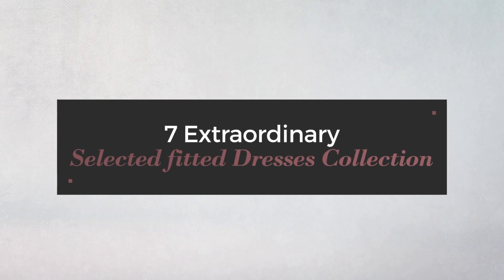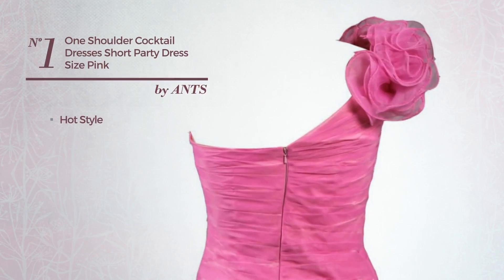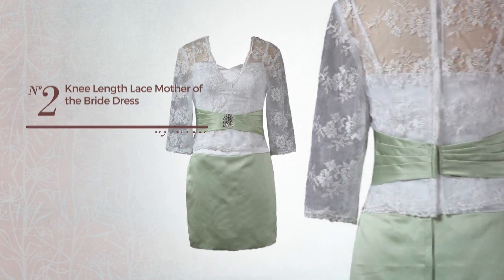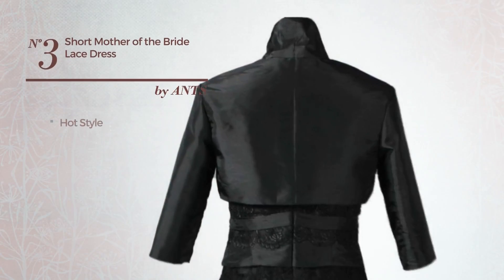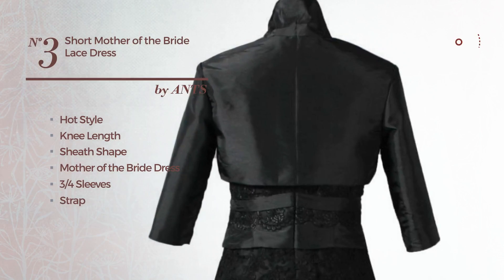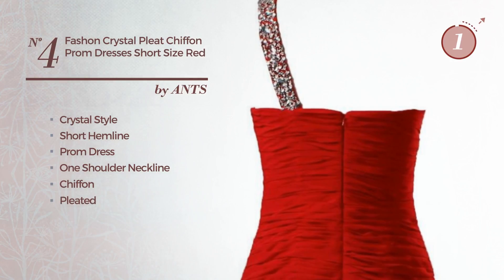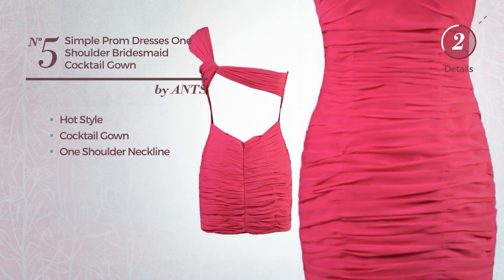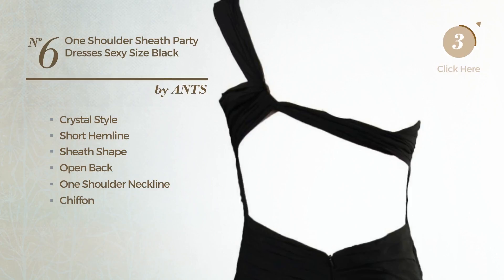7 Extraordinary Selected fitted Dresses Collection By Ants, Winter 2017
7 Extraordinary Selected fitted Dresses Collection By Ants, Winter 2017

Shop for Selected fitted Dresses Collection By Ants Winter 2017
ANTS Women's One Shoulder Cocktail Dresses Short Party Dress Size 22W US Pink Shoulder Cocktail Dresses Short Party Dress Size 22W US Pink

ANTS Women's Knee Length Lace Mother of the Bride Dress with Jacket Size 8 US White Length Lace Mother of the Bride Dress with Jacket Size 8 US...

ANTS Women's Short Mother of the Bride Lace Dress with Jacket Size 8 US Black Short Mother of the Bride Lace Dress with Jacket Size 8 US Black

ANTS Women's Fashon Crystal Pleat Chiffon Prom Dresses Short Size 8 US Red Fashon Crystal Pleat Chiffon Prom Dresses Short Size 8 US Red

ANTS Women's Simple Prom Dresses One Shoulder Bridesmaid Cocktail Gown Size 8 US Hot Pink Simple Prom Dresses One Shoulder Bridesmaid Cocktail Gown Size 8...

ANTS Women's One Shoulder Sheath Party Dresses Sexy Size 8 US Black Shoulder Sheath Party Dresses Sexy Size 8 US Black

ANTS Women's Short Prom Dress with Black Sash Size 8 US Olive Short Prom Dress with Black Sash Size 8 US Olive

Try also